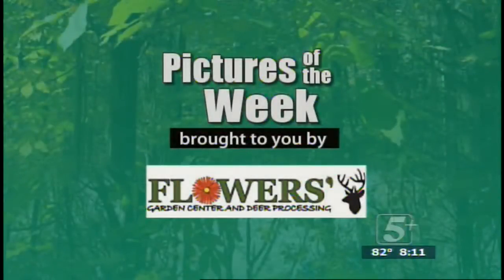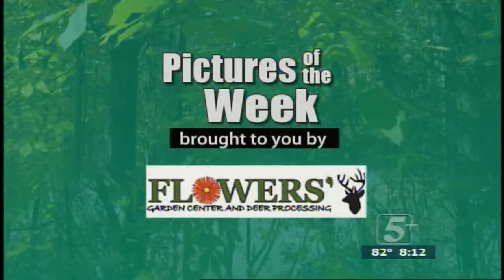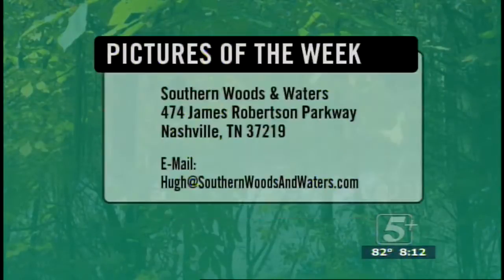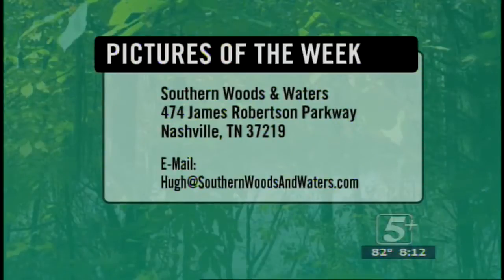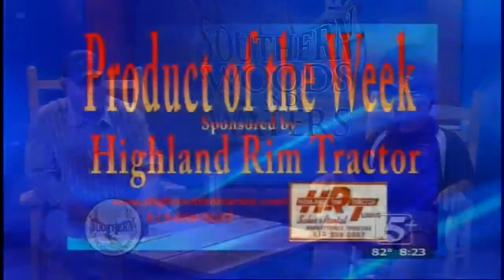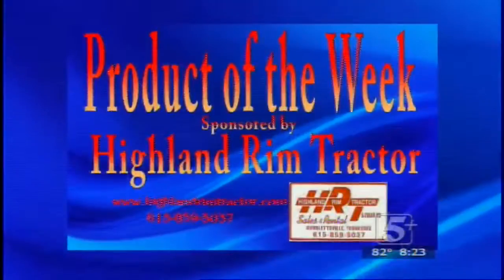SWW: July 29, 2016 Dayton Blair Pt. 2